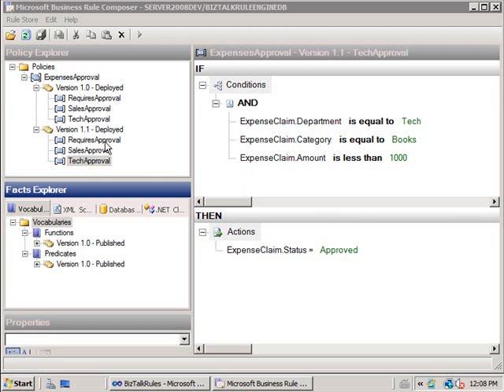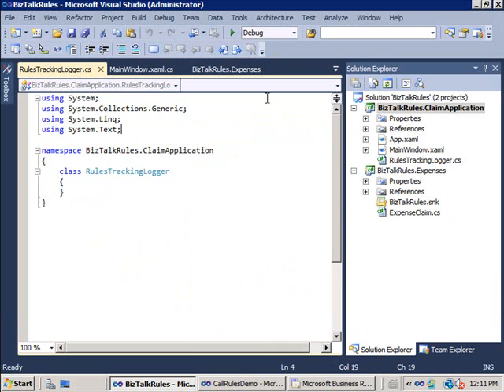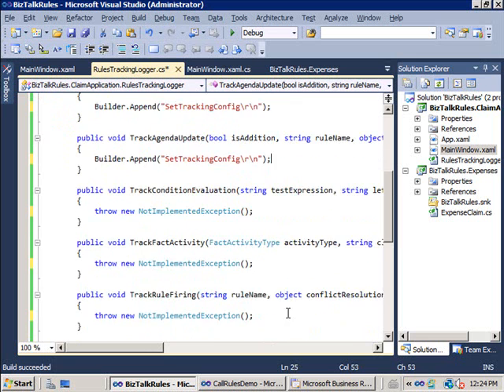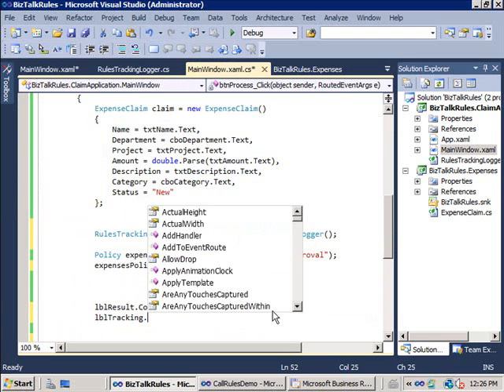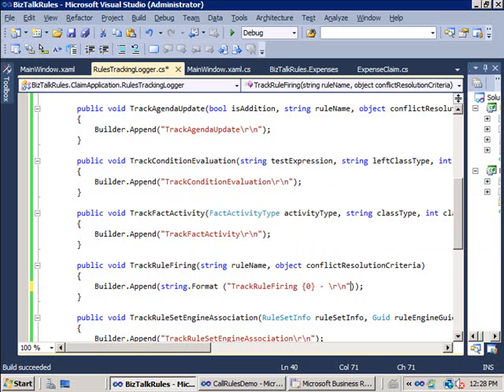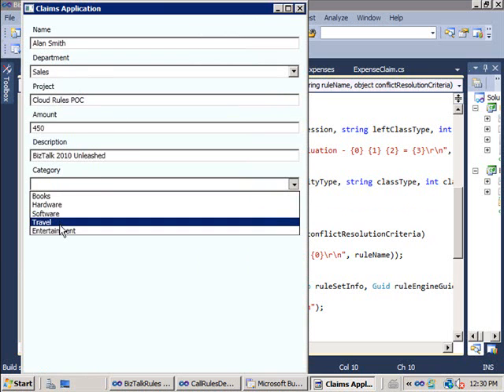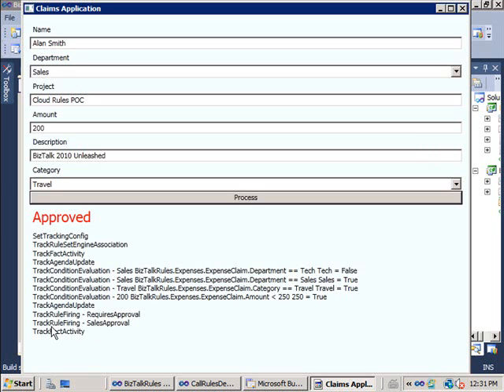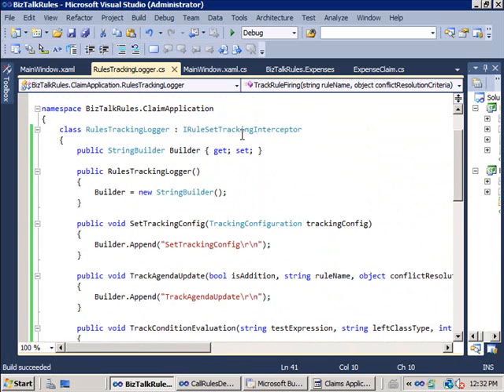BizTalk - Tracking Rules Execution in a .NET Application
This webcast continues from the webcast on calling business rules from .NET code. It demonstrates how tracking can easily be added to an application that calls business rules. This can be useful for debugging wow the rules are executing and also creating an audit trail for rule execution.